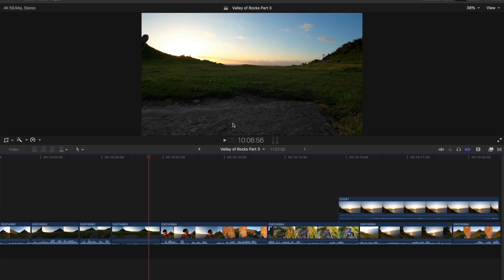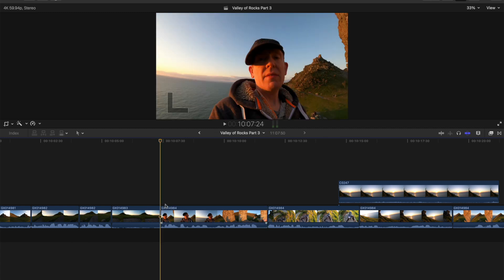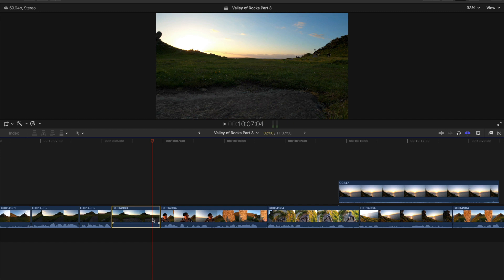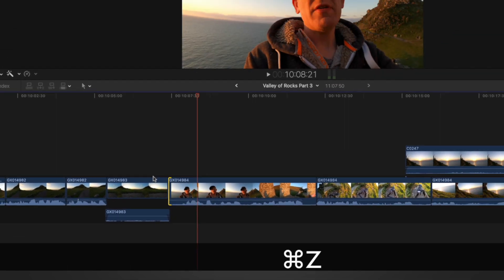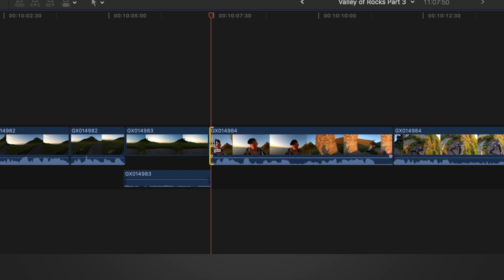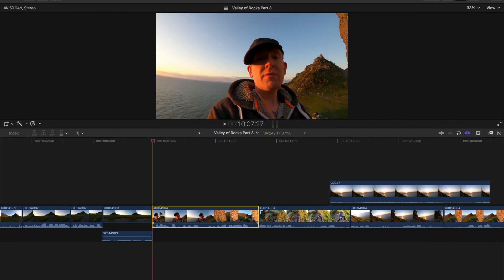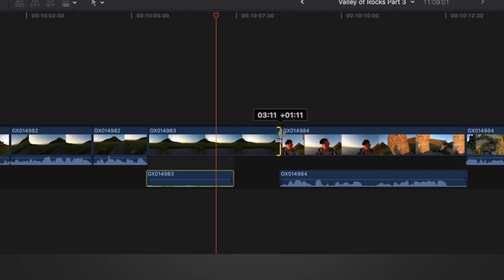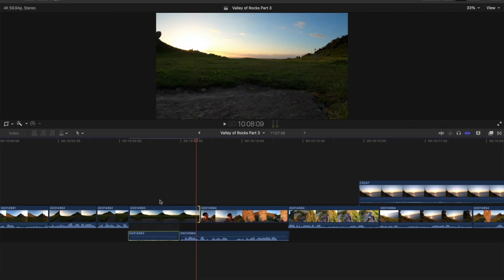How to do a J & L cut in Final Cut Pro X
We look at how to do J & L cuts in FCPX and understand how it's done correctly.